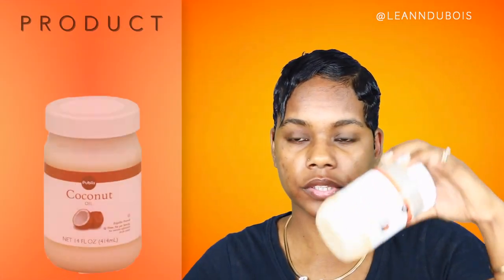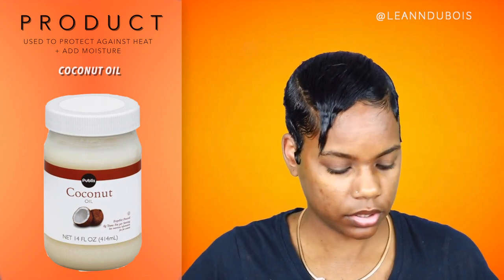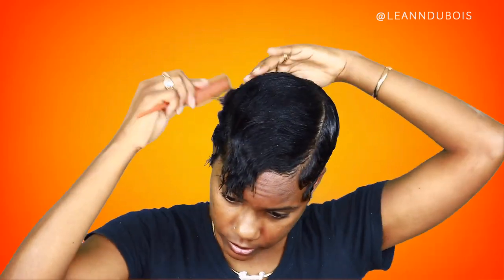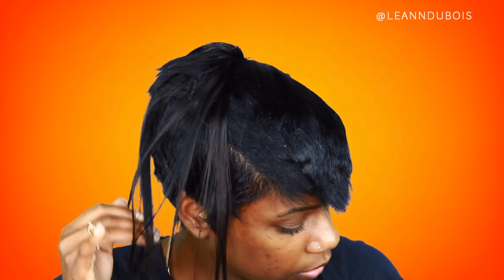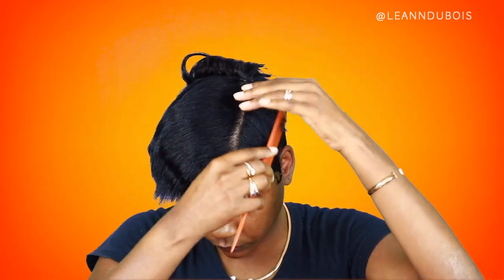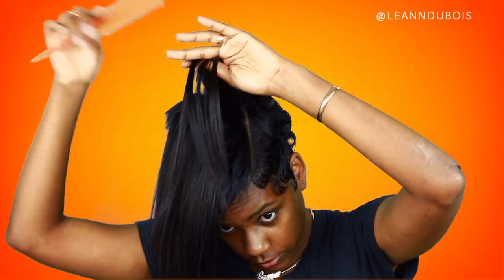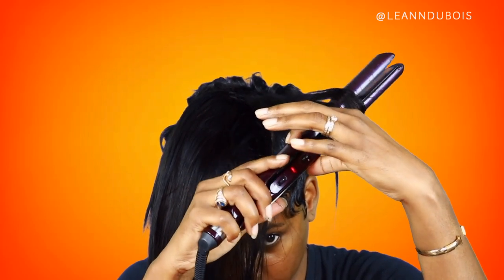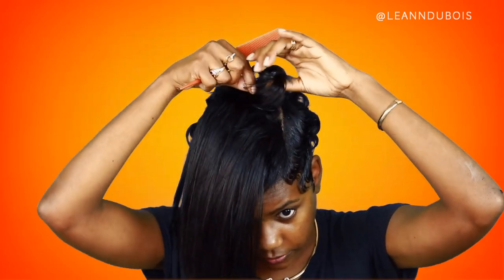How To Style A Curly Pixie w/ Weave | Relaxed Short Hair | Hair Tutorial | Leann DuBois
Hey Loves...today I'm sharing with you all this curly pixie style that I did using weave to add length. I've been watching this style for some time and decided to give it a try :). I loved how it tuned out. I hope you all enjoy and have a bless one!

-xoxo

T O O L S  U S E D:

- Hooded Hair Dryer (Not Required; You can air dry as well)
- Flat Iron

P R O D U C T S  U S E D :

- Nairobi Wrapping Foam Lotion
- Coconut Oil

M Y   A M A Z O N   S H O P:

- Creme of Nature Foaming Wrapping Lotion

- Nairobi Wrapp It Foaming Lotion

- Rat Tail Comb

- Wide Tooth Comb

- My Flat Iron

- My Blow Dryer

- My Hooded Dryer

- My Double Prong Clips

All opinions are always mine. Thanks for all your support!